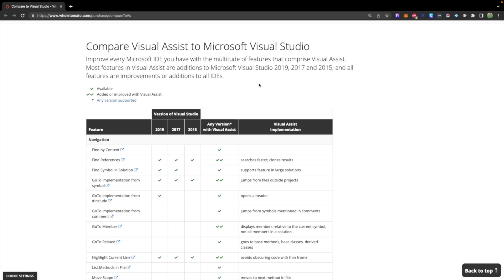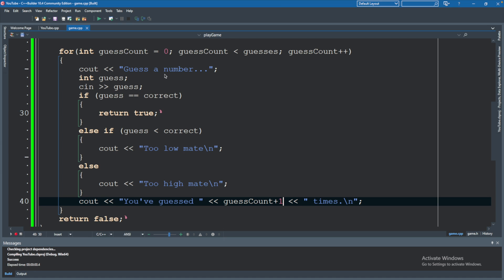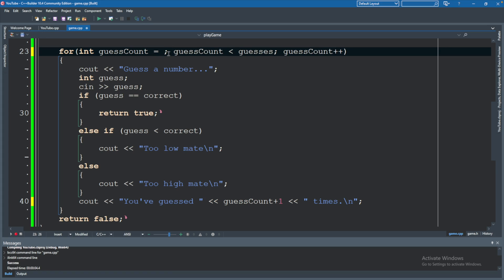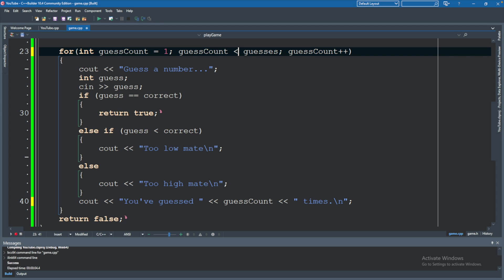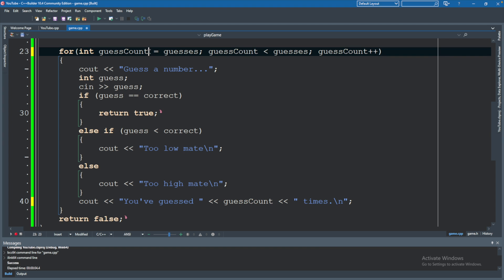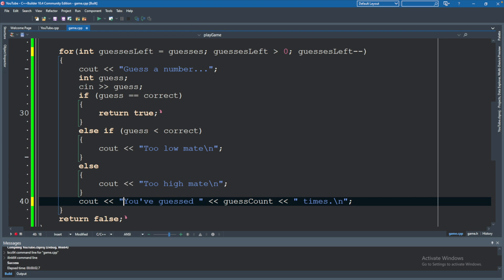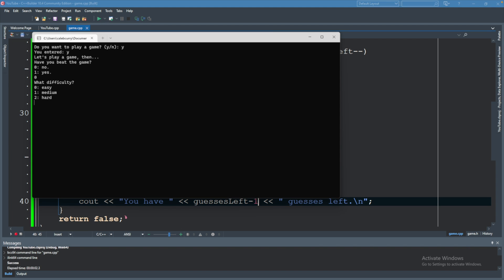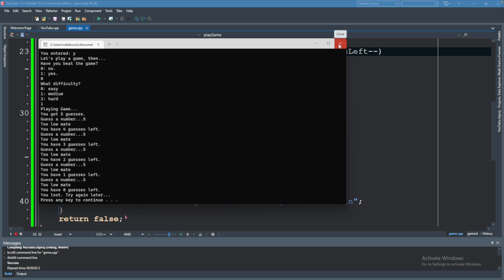Decrementing for Loop (Count Down) - C++ Tutorial 18